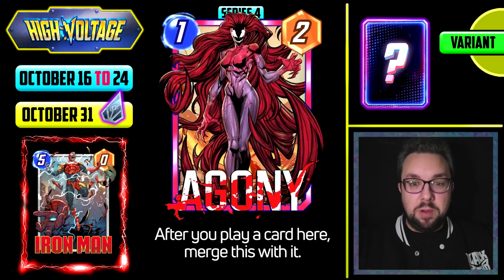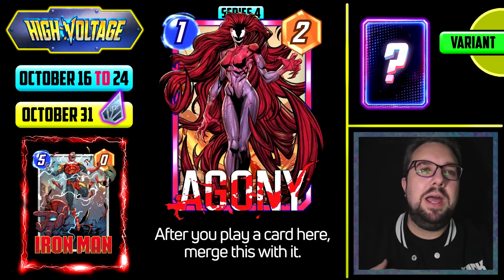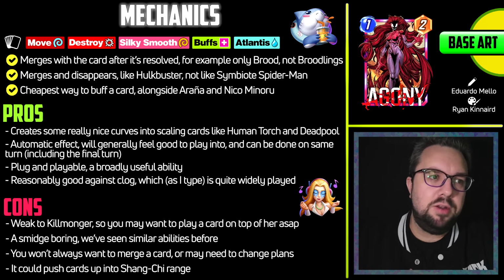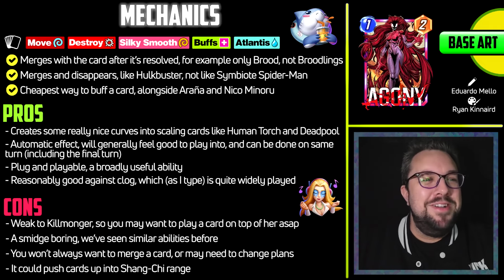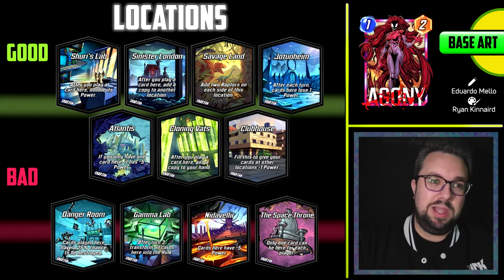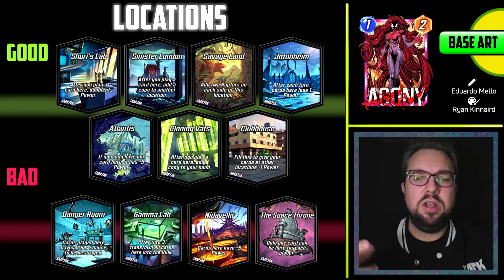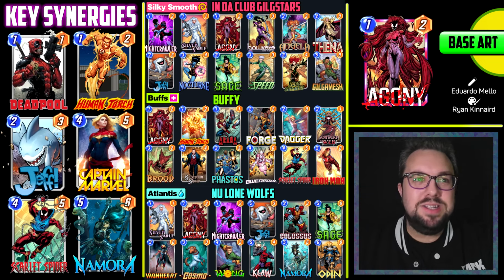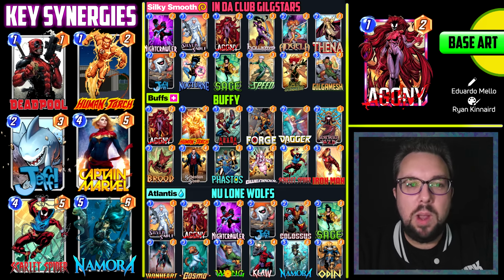AGONY 🚑 Details & Mechanics | Snap or Pass | Marvel Snap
Agony enters Marvel Snap as a Series 4 card, and one of the rewards in the new High Voltage game mode on 16th October. She'll also be available in the token shop from 31st October. She merges with the next card you play at her location, so she sounds cool but is she a SNAP OR PASS? ✔️❌

00:00 Intro
01:10 How to get Agony
01:57 Mechanics
06:45 Locations
09:16 Counters
10:04 Decks
15:18 Star Ratings
16:25 Snap or Pass?